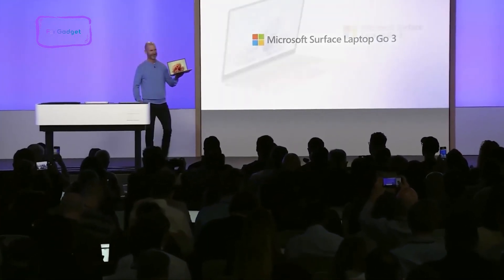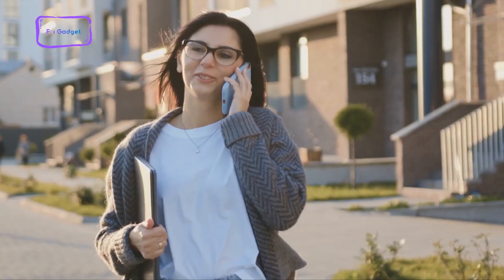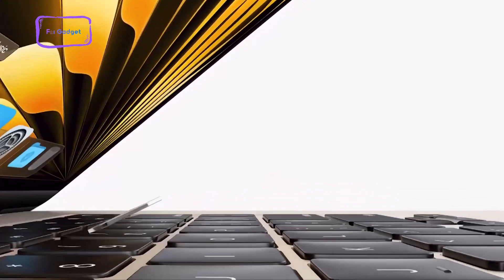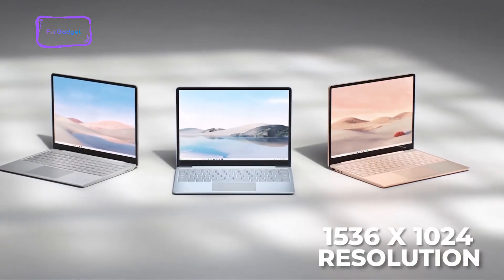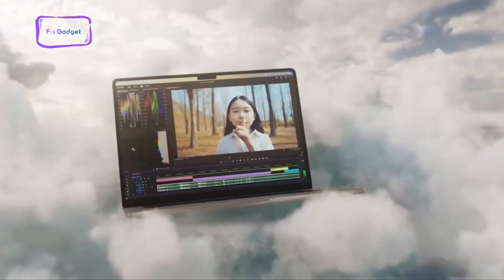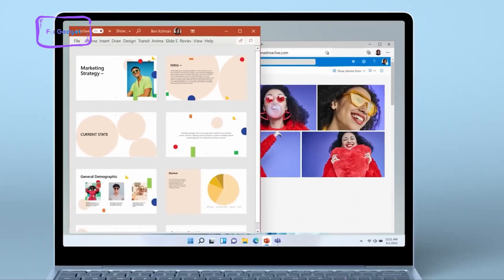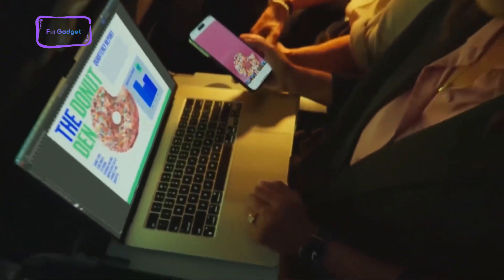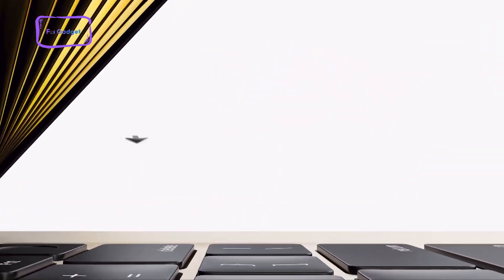Surface Laptop Go 3 VS MacBook Air M2 Choose Wisely!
Surface Laptop Go 3 has just been unveiled and judging by it’s first appearance, people are having overall a mixed reaction. On the other hand, how well does it stand against Apple’s M2 MacBook Air?

Surface Laptop Go 3:

MacBook Air M2:

00:00 - Intro
00:24 - Design
01:46 - Display
02:54 - Specs
04:36 - Price